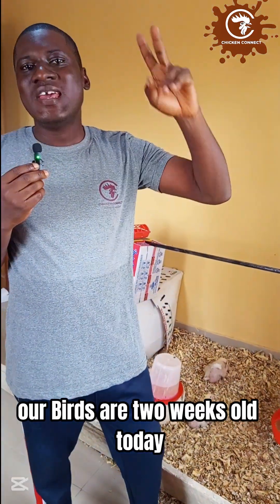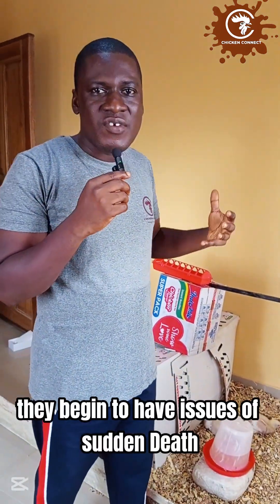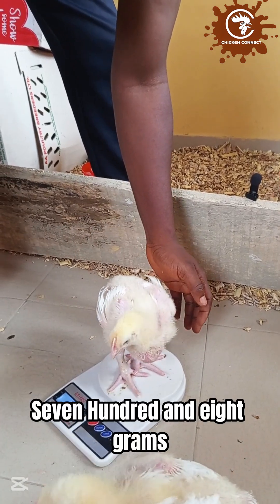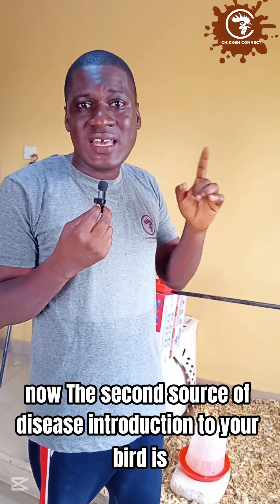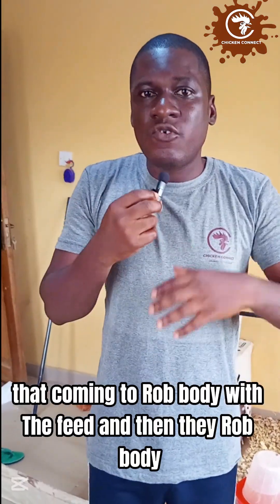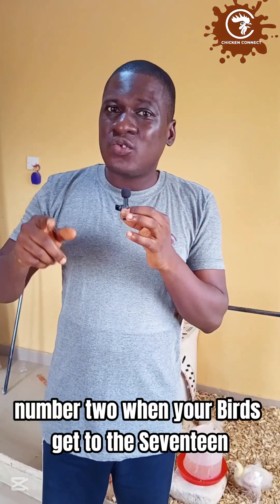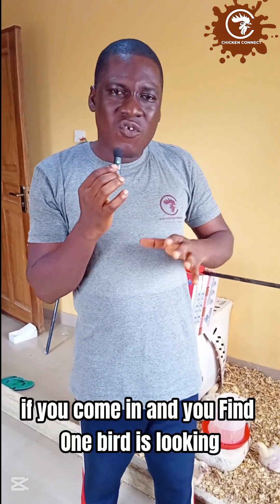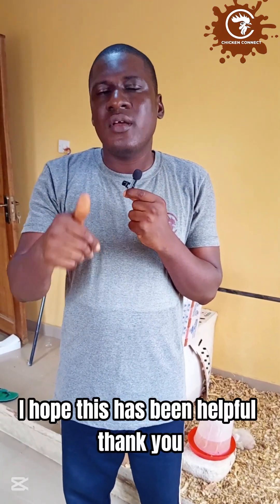How to prevent diseases and Mortalities in Broilers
An explanation on causes of diseases in poultry and prevention measures. Effective biosecurity, medication and management practices are covered in this video